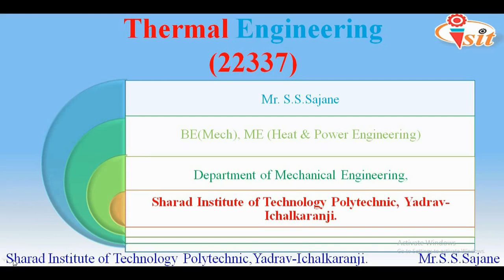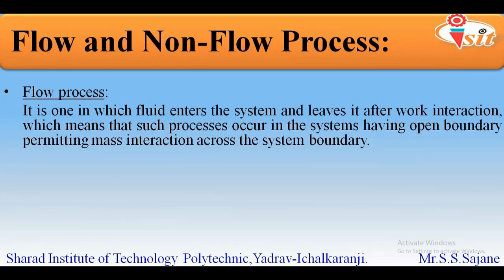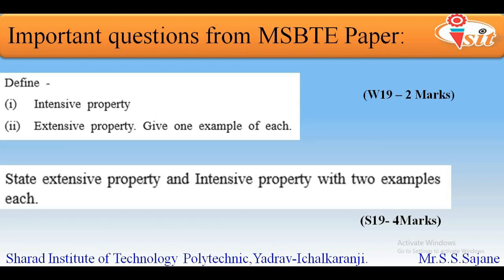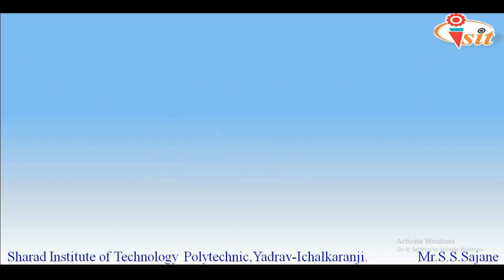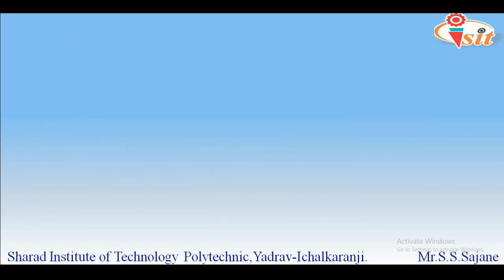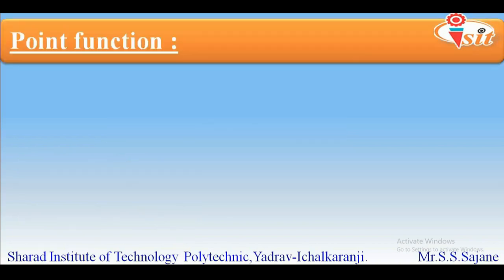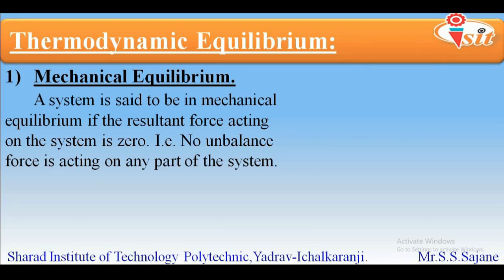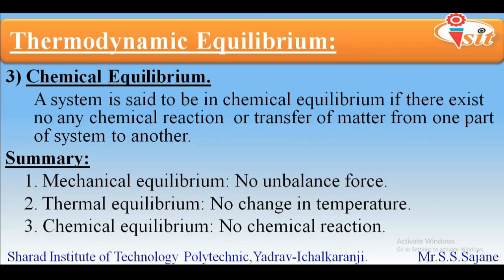Thermal Engineering Lecture 1.2 Fundamentals of Thermodynamics